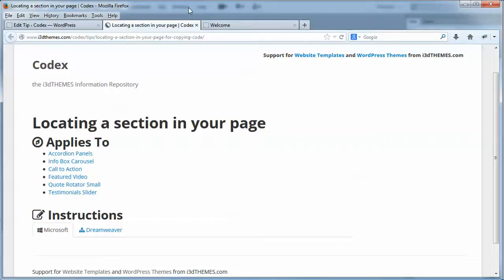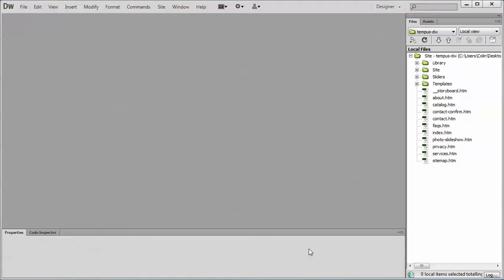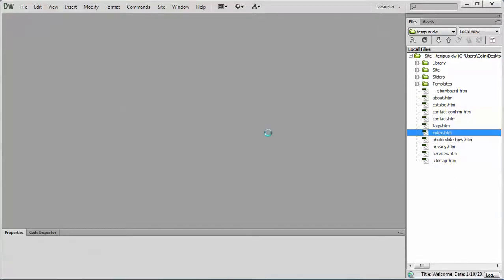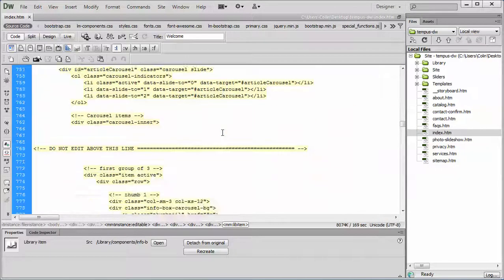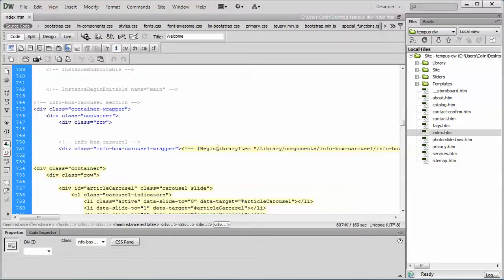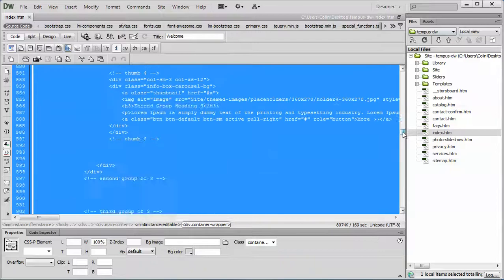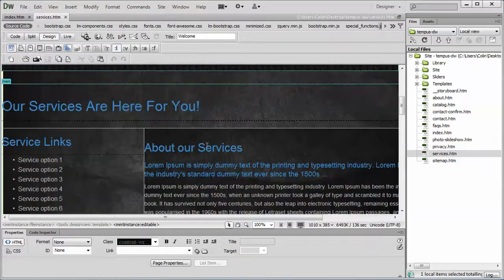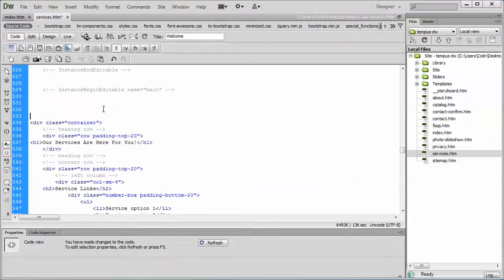Dreamweaver locating a section in your page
Learn how to locate a 'copy and paste' section in your page.